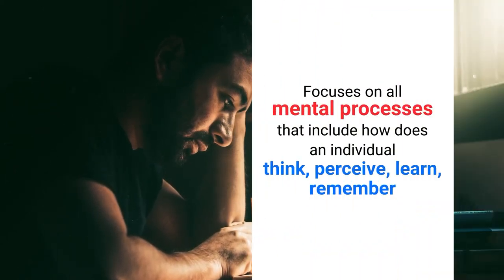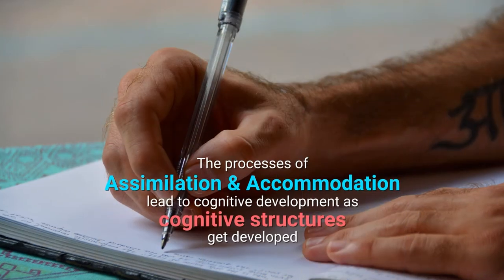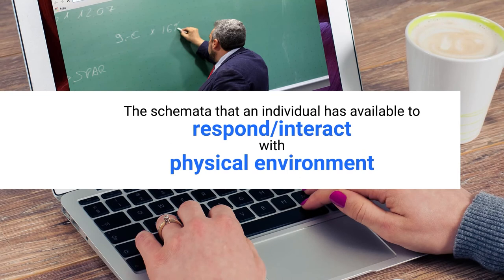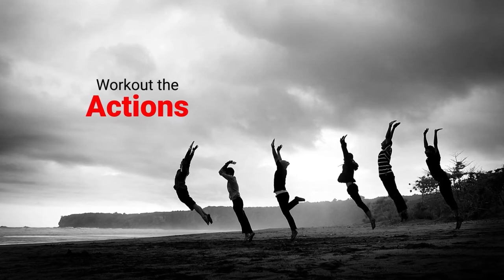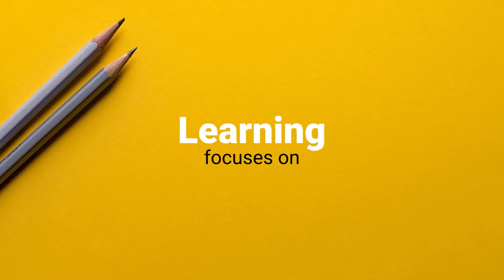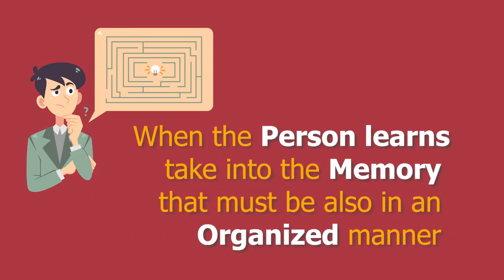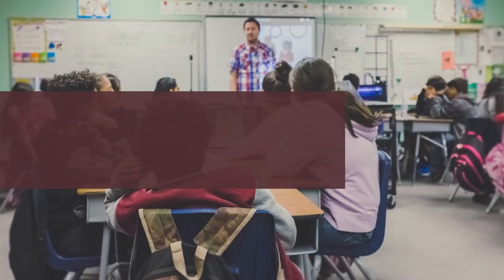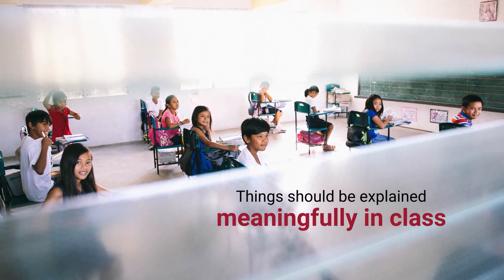Cognitivism as an approach to learning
This video talks about various aspects of Cognitivism as an approach to learning.